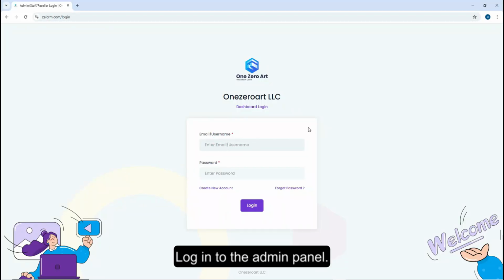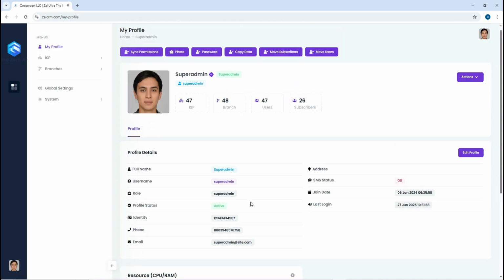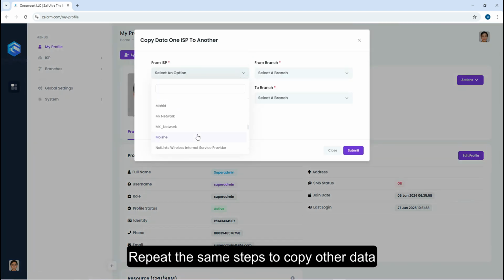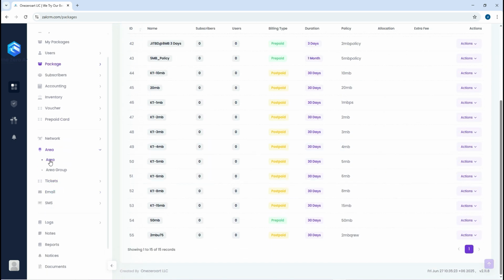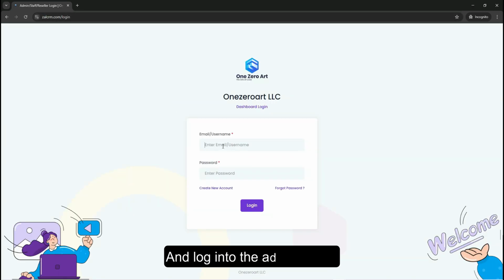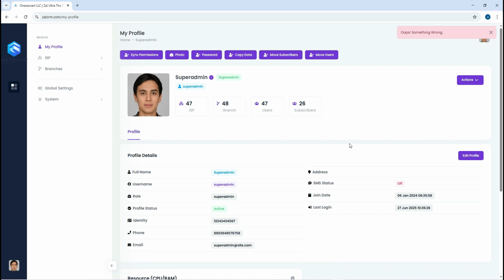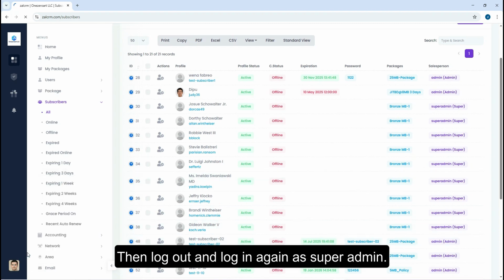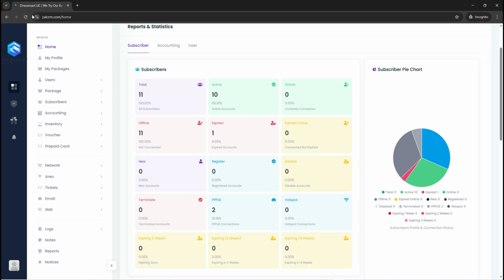Zal Ultra ISP CRM | How to Move Data from One ISP to Another Easily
🔄 Zal Ultra ISP CRM – Move Data Between ISPs
Managing multiple ISPs? Now you can copy or move data from one ISP to another with just a few clicks — no hassle, no duplicate work.

📌 In this video, you’ll learn:

How to select the source and target ISP

Step-by-step data copy/move process

What types of data can be transferred (e.g., packages, policies, subscribers)

How to ensure a clean and complete migration

This powerful feature saves time and simplifies management for multi-ISP operators.